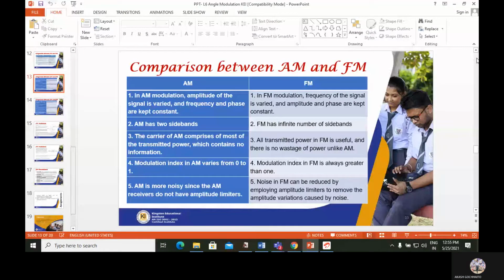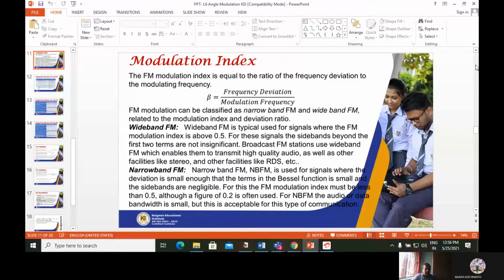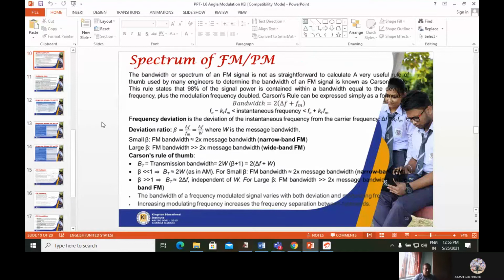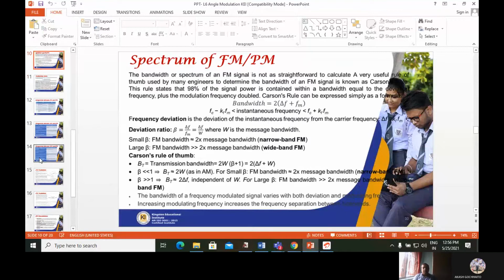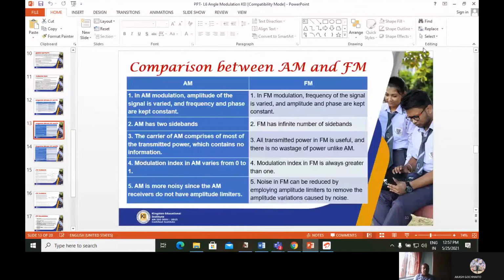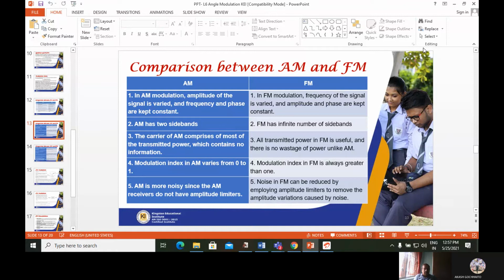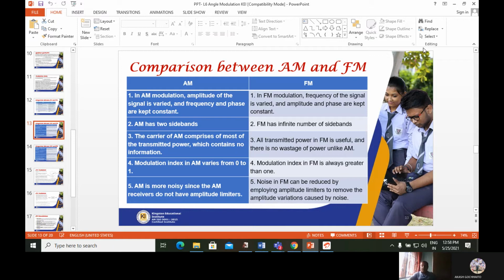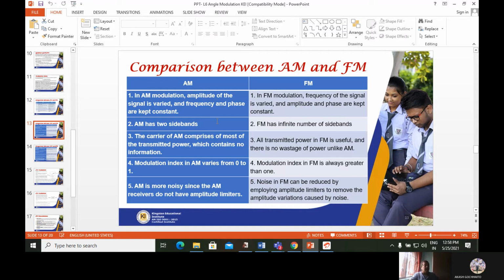Meeting in Elementary Communication Engg 20210525 072416 Meeting Recording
ETCE 2nd year